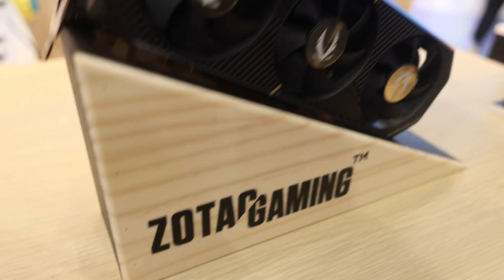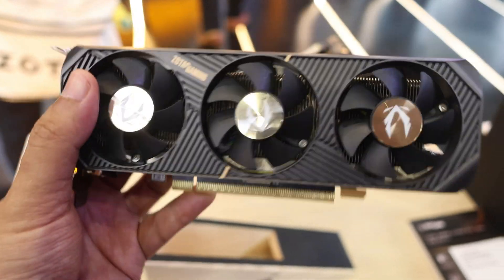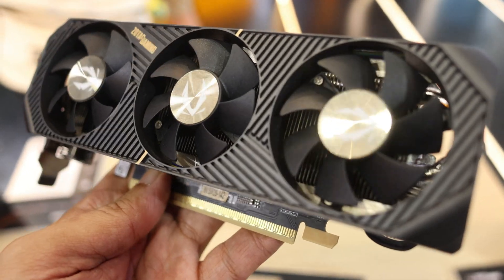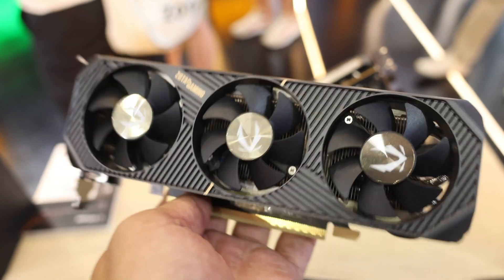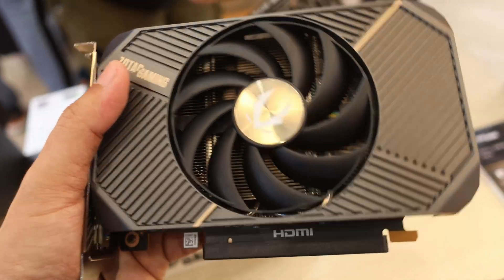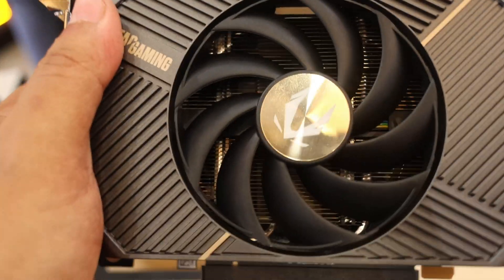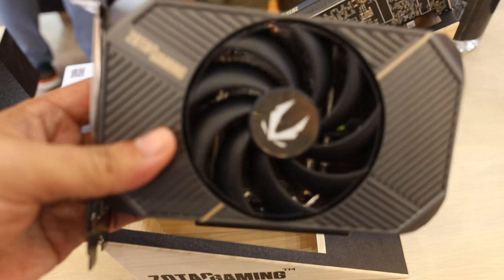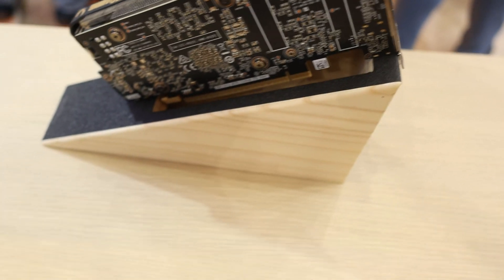Zotac presents 2 impressive compact SFF RTX 5060 graphics card - Computex 2025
Not 1 but 2 (two) models that are for SFF builds, I'm particularly interested in the triple fan low profile model.